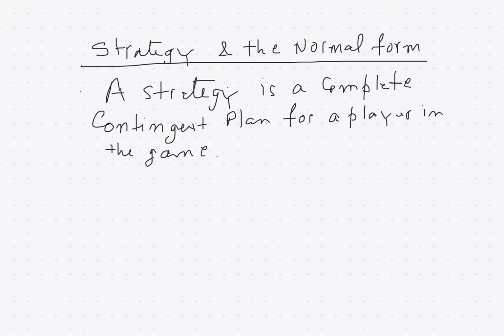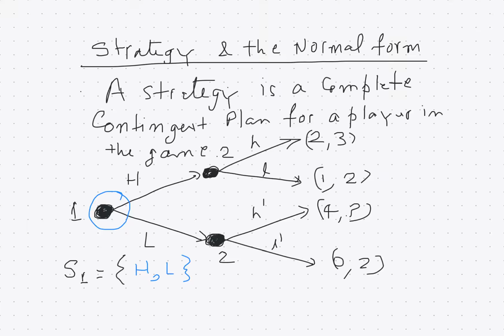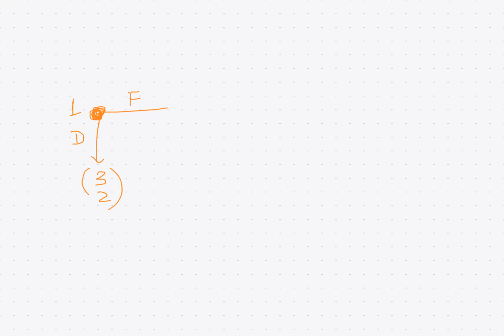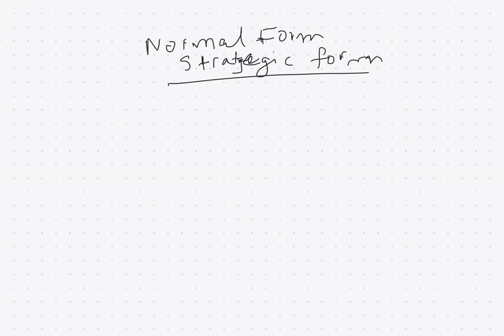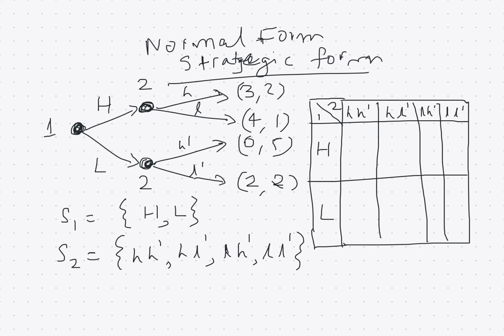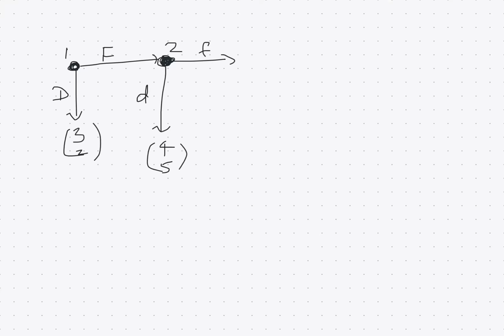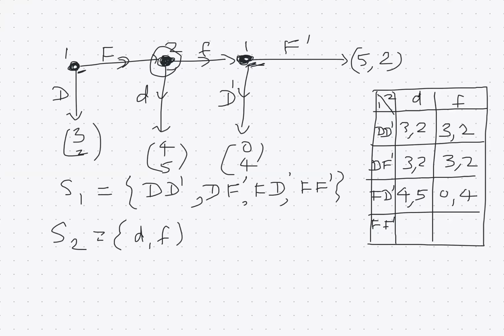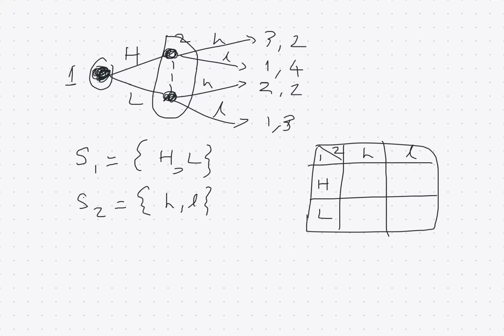Strategy & the Normal Form Game